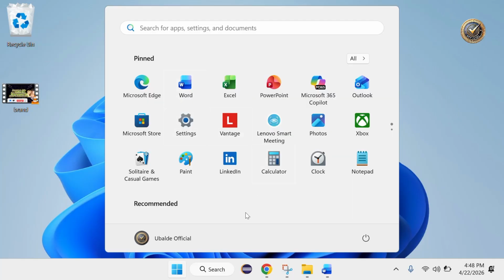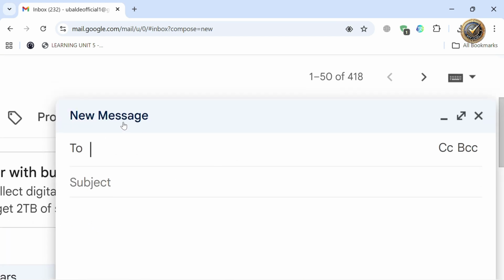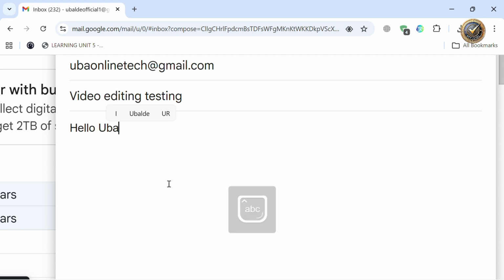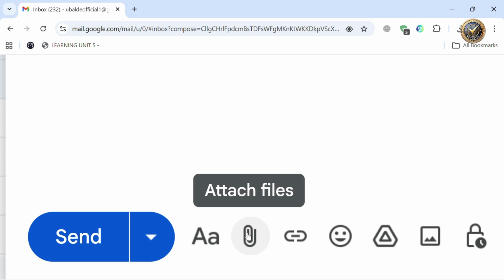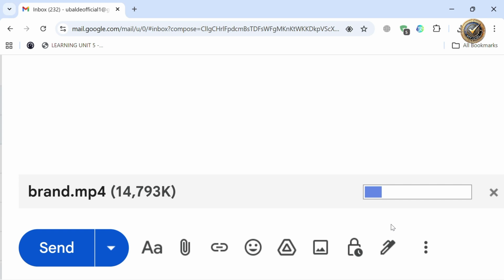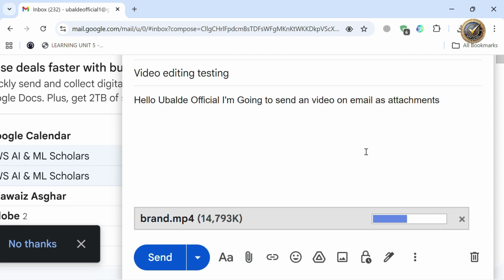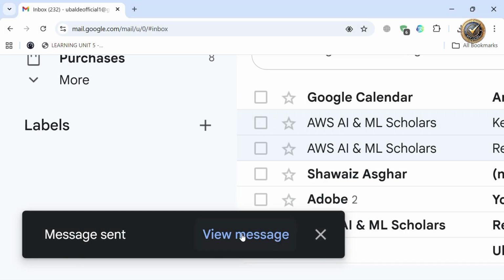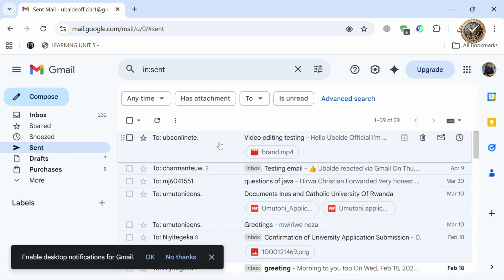How to Send a Video as an Email Attachment (Gmail Step-by-Step Guide for Beginners)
Learn how to send a video as an email attachment step by step using Gmail. In this beginner-friendly tutorial, you will see exactly how to open Gmail, compose a new email, attach a video from your computer, and send it successfully.

This video is presented by IBYIMANIKORA Ubalde (Ubalde Official), a Rwandan content creator focused on global education, IT skills, and online opportunities in English.

Whether you are a student, beginner, or anyone learning computer skills, this guide will help you understand how to send videos through email easily and correctly.

⏱️ TIMESTAMPS
00:00 – Introduction
00:33 – Opening Gmail in browser
01:42 – Compose a new email
02:30 – Upload video from computer
04:00 – Send the video
04:47 – Check if the email was sent

How to open Gmail in a web browser
How to compose a new email
How to attach and upload a video file
How to send the email correctly
How to confirm your video was sent

This video is created for educational and informational purposes only. The steps shown are based on general Gmail functionality and may vary depending on device, updates, or internet connection. Viewers are encouraged to verify information from official sources when necessary.